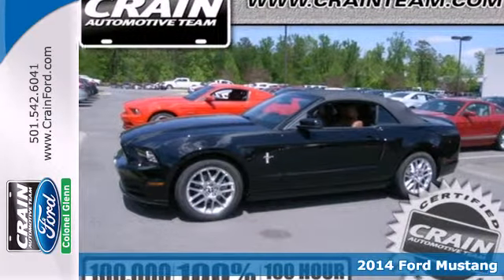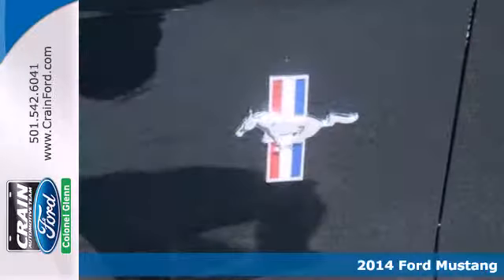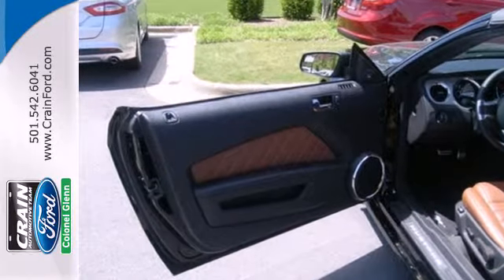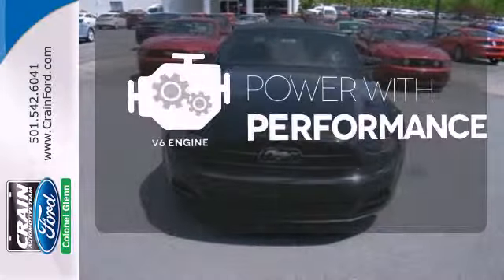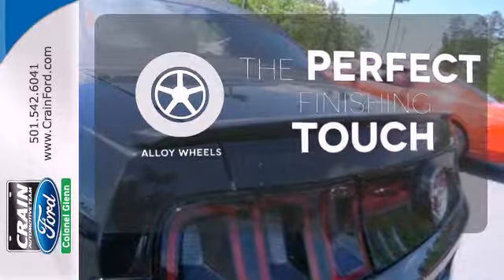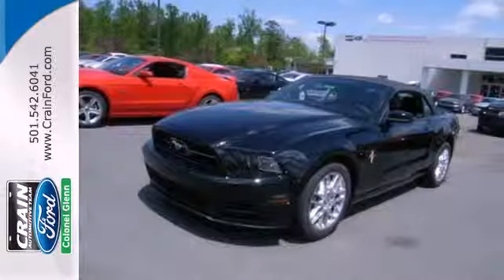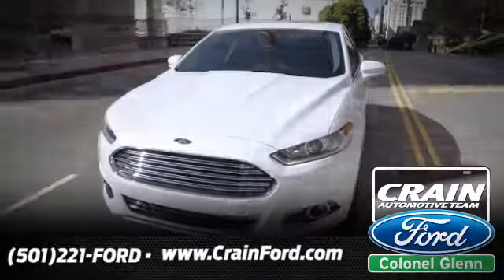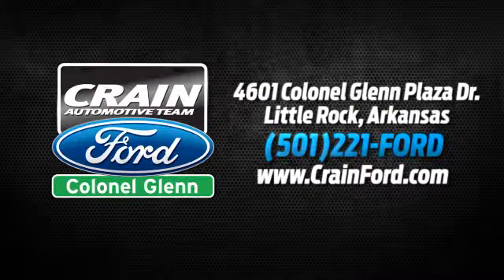2014 Ford Mustang Little Rock AR Bryant, AR 4FC8650 - SOLD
Year: 2014
Make: Ford
Model: Mustang
Trim: MUSTANG V6 CONV
Engine: Engine: 3.7L 4V Ti-VCT V6
Transmission: Automatic
Color: Black
Interior: SADDLE LEATHER
Stock #: 4FC8650

Address:
4601 Colonel Glenn Plaza Dr.